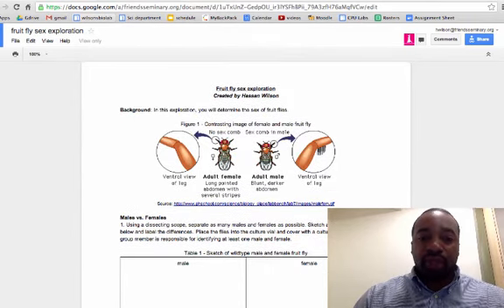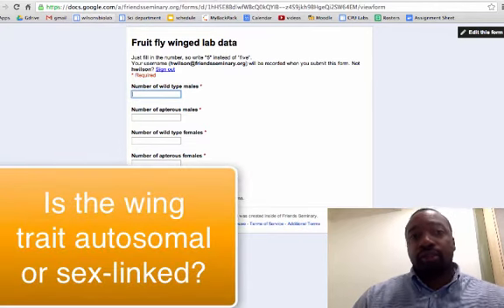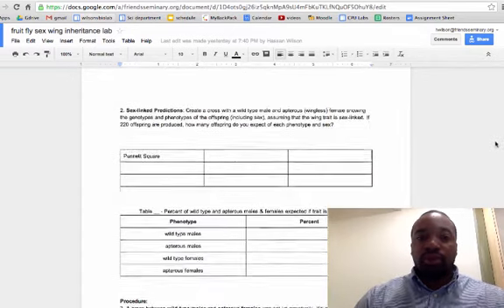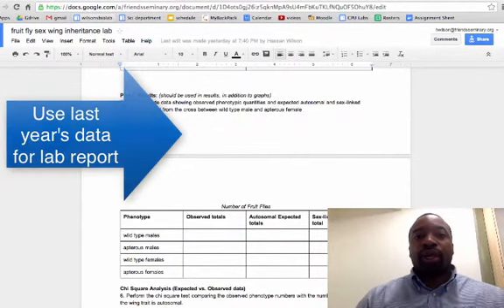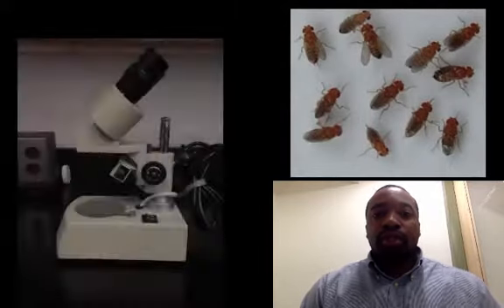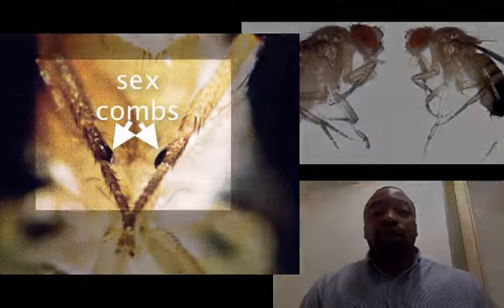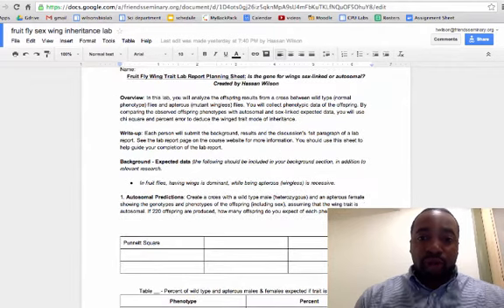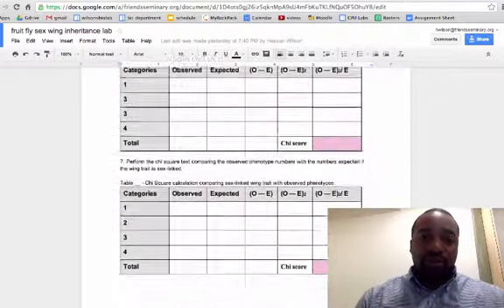Fruit Fly Labcast - weeks 7 & 8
Directions for fruit fly exploration & wing trait inheritance lab. Mention of lab report requirements.